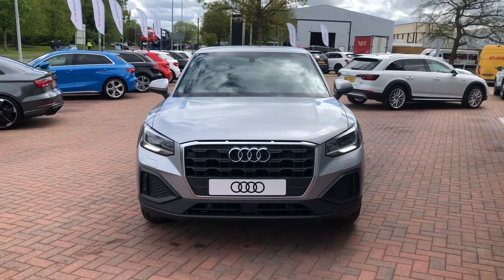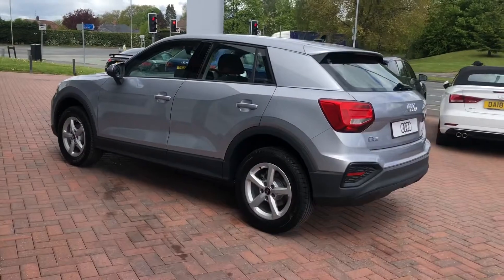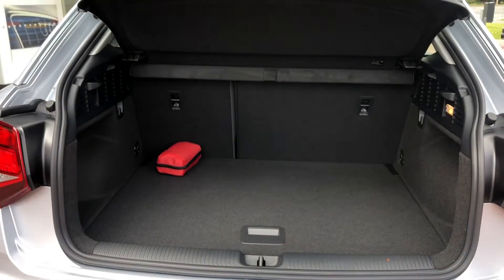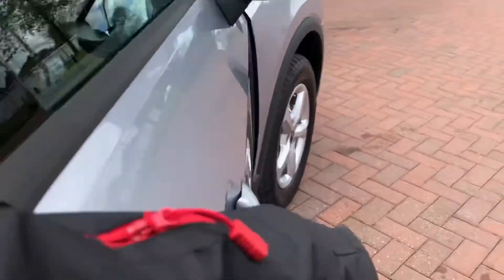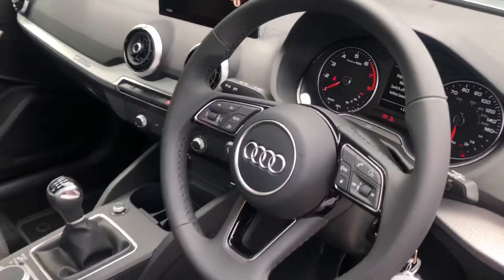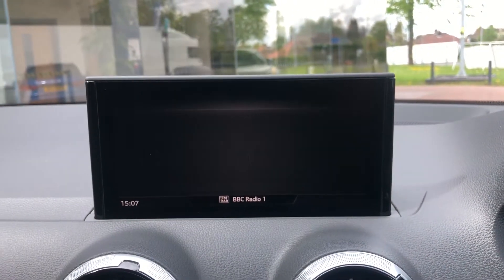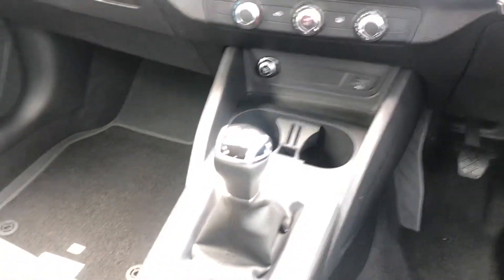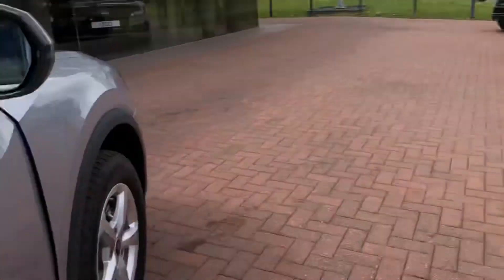Brand New Audi Q2 1.0 TFSI 30 Technik - Crewe Audi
Take a look at this Brand New Audi Q2 1.0 TFSI 30 Technik finished in Floret Silver, here at Crewe Audi.

✅ Brand New
✅ Petrol
✅ Manual

Interior Features Included:
🔻 Cruise Control
🔻 LED Headlights